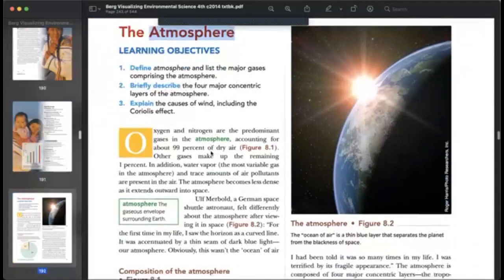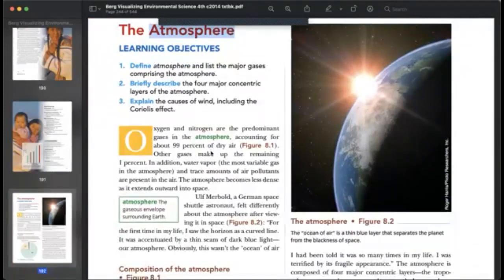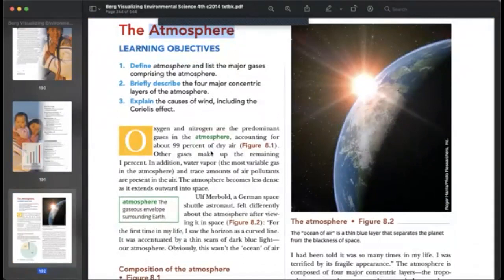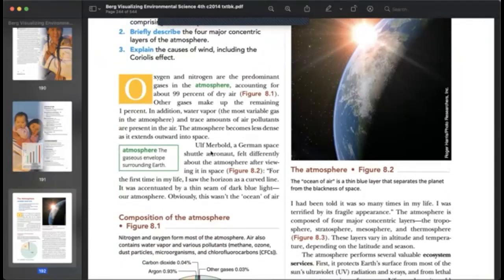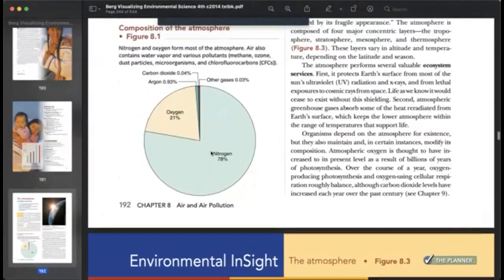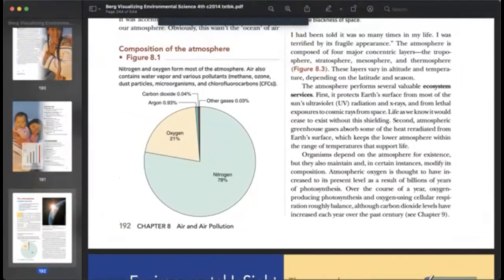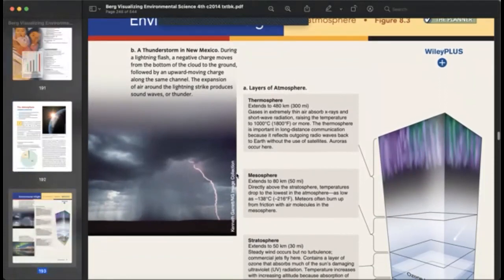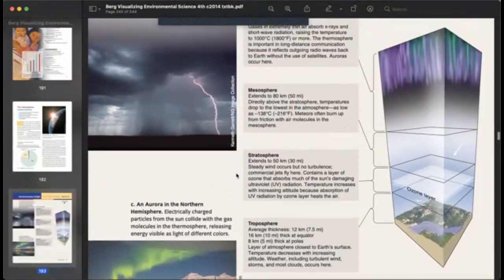Environmental Sciences Revision 6